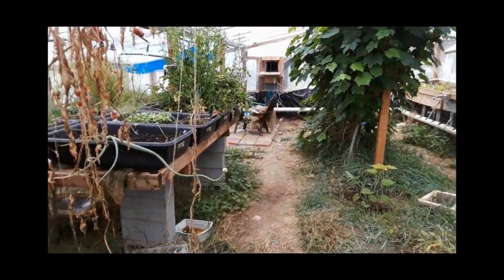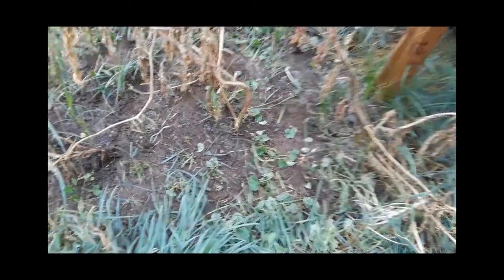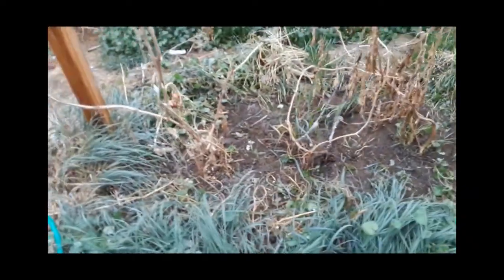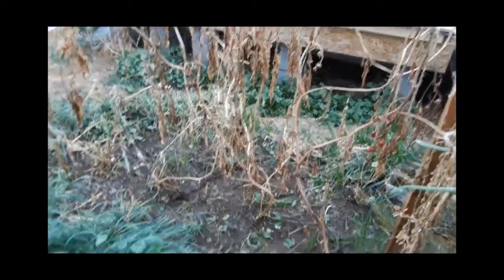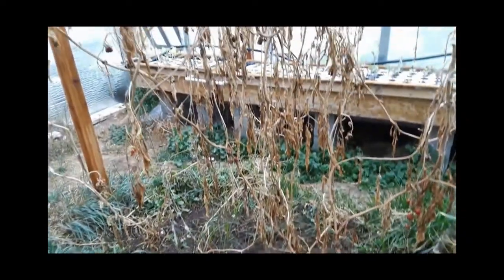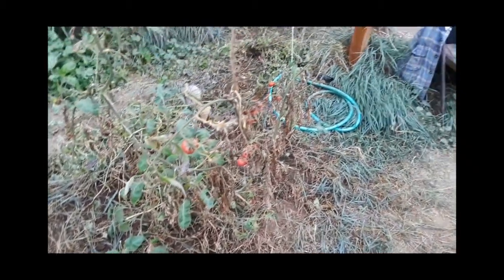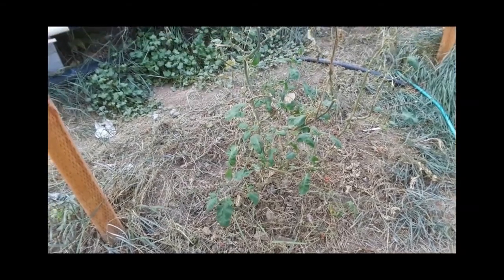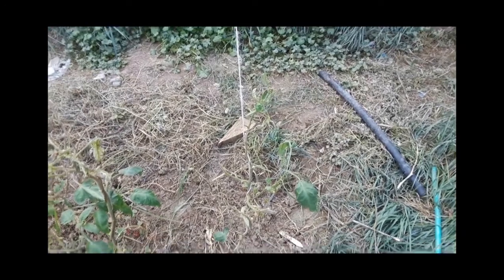Over Wintered Greenhouse tomatoes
This is what happened to my over wintered greenhouse tomatoes.   To my surprise, half of them did well the other half did not.  So I think you  can over winter them if the environment inside the greenhouse is right.  There is a link to the previous video so you  can see how they were doing before this.